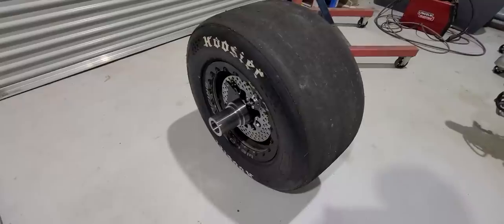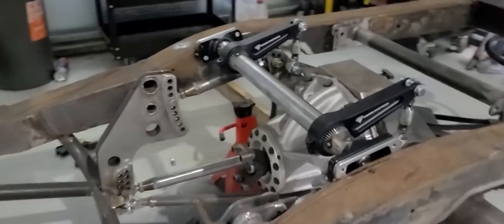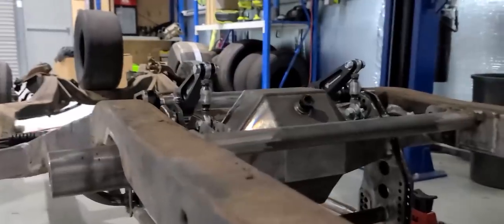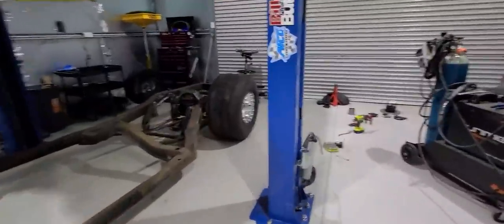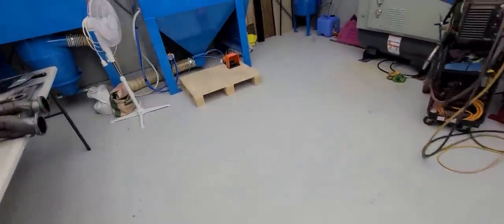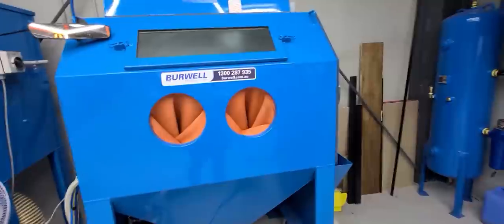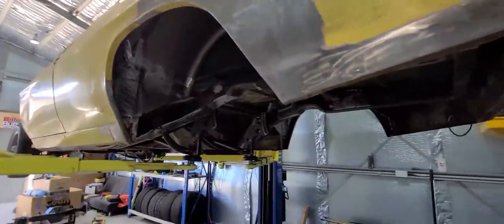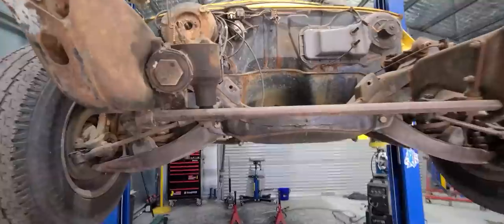#7 FITTING ANTI-ROLL BAR! - FINISHING UP DIFF! Holden HZ ute project blown big block build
Installed the anti-roll bar, welded the differential up and went over to Protective Coatings Newcastle to get the rear end powder coated. Next up the chassis is getting blasted and epoxied by a friend then I can mount everything back on the chassis to get the ute rolling again. Still needs alot of fab work to chassis and body which I need motor back for that but I will do something constructive maybe strip the paint off the body next and epoxy the body and fit up front end.